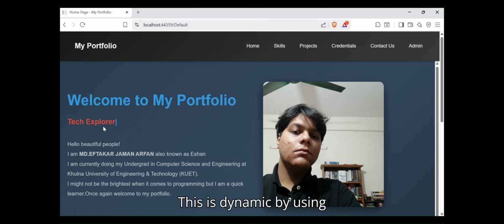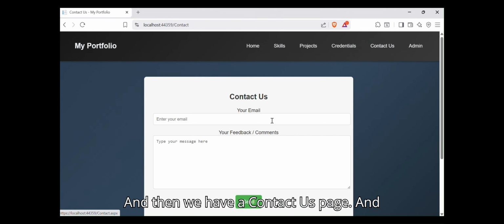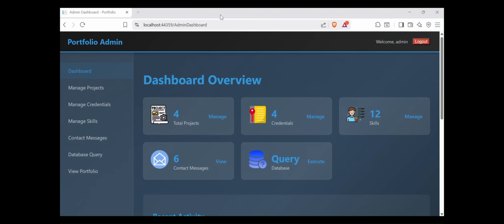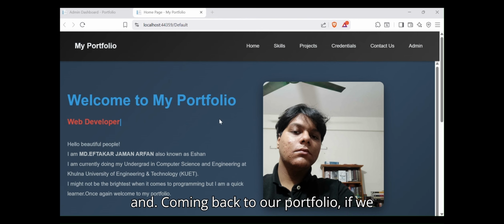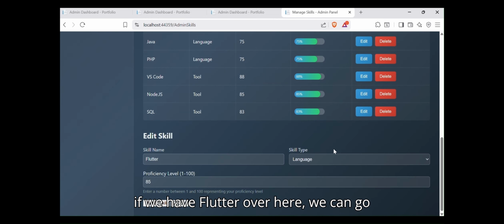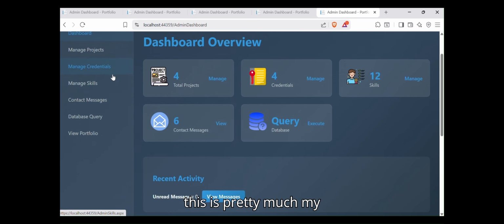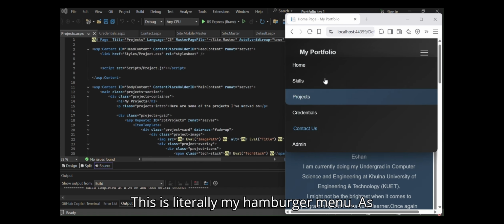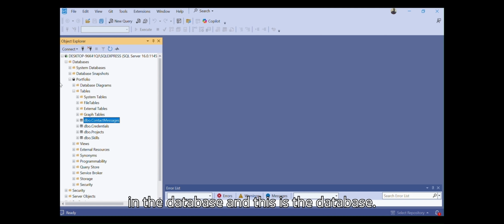Portfolio using ASP .NET by 2107030